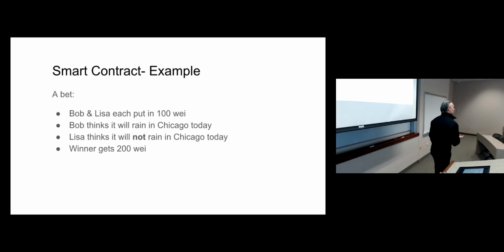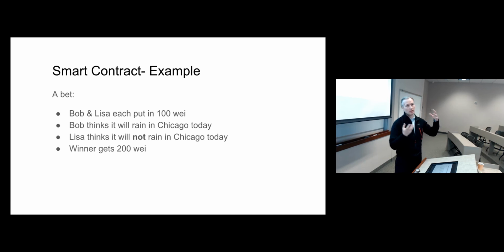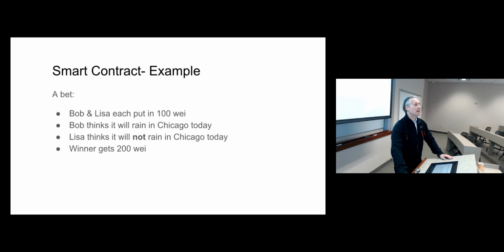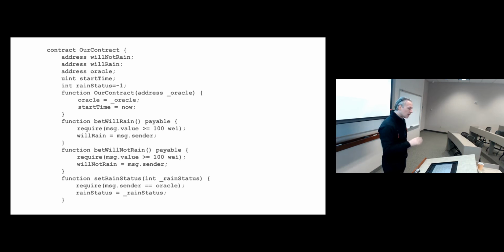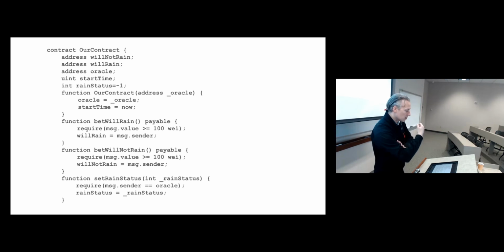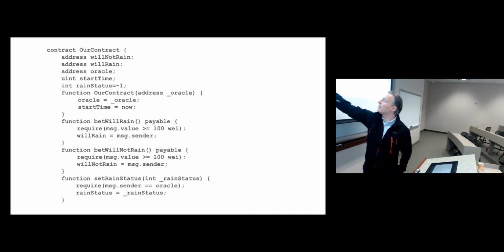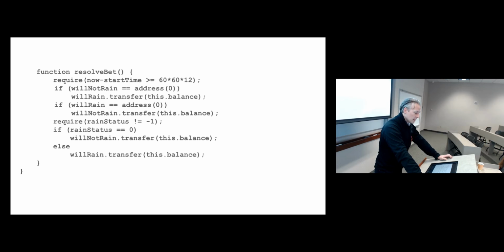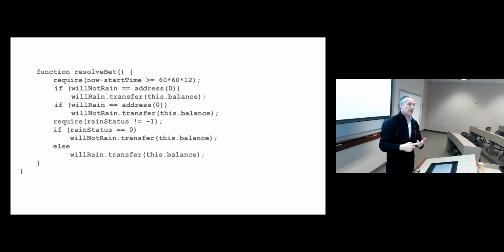2018 04 09 CodingForLawyers Recordings 2018 03 21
Ethereum Virtual Machine and Solidity Basics - Coding Legal Solutions by Example - Basic Contract - Oracle